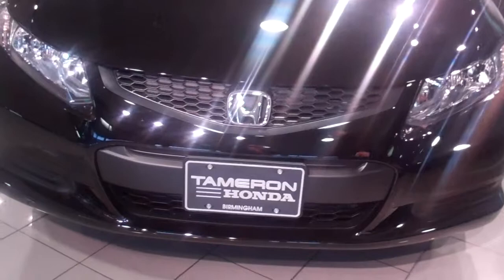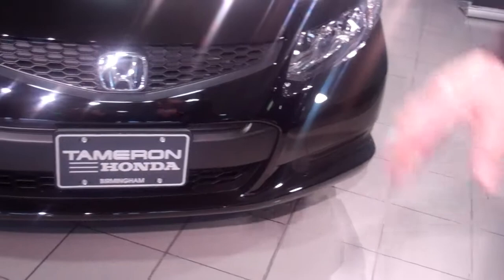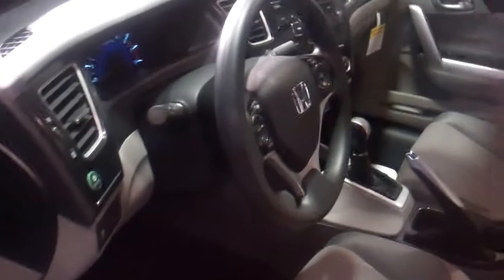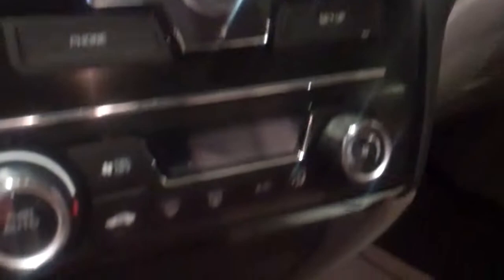2013 Honda Civic | Tameron Honda | Johnny Watwood